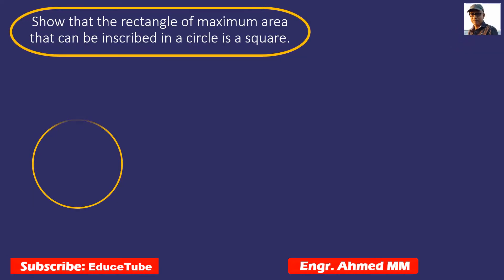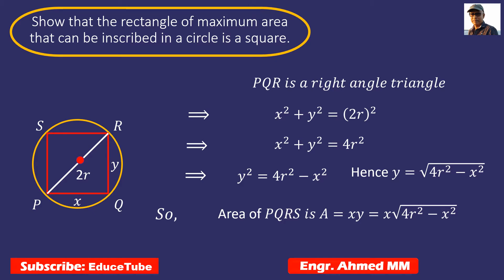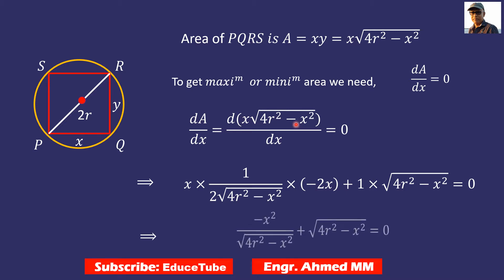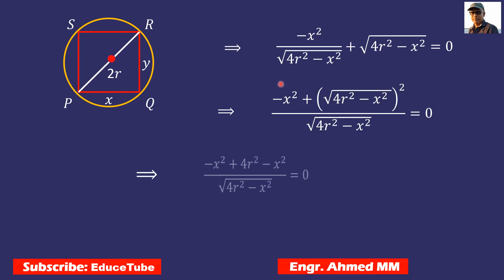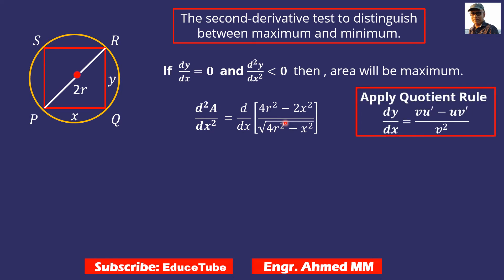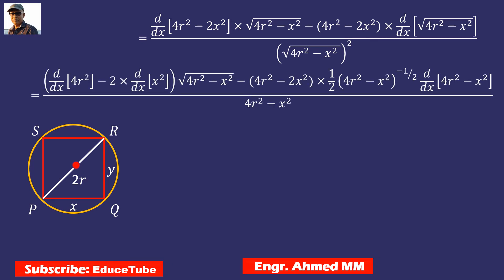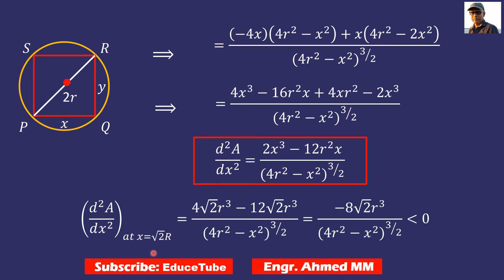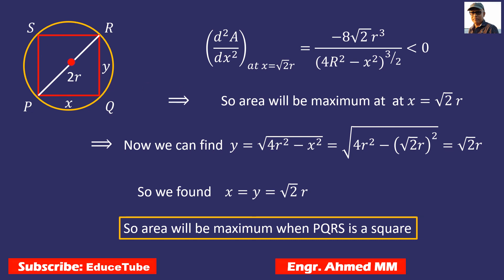Show that the rectangle of maximum area that can be inscribed in a circle is a square.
Product Rule and Quotient Rule. First derivatives equals zero and 2nd derivatives negative.